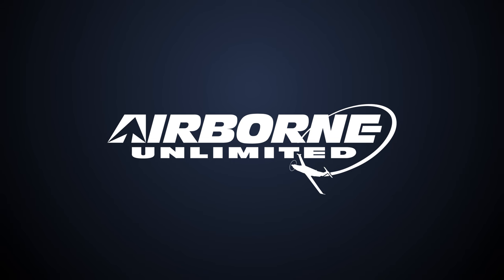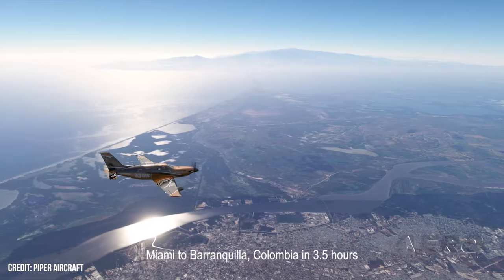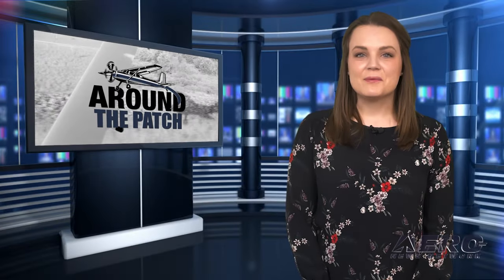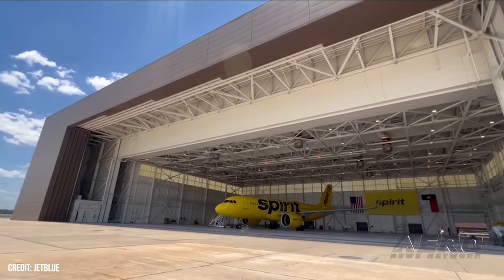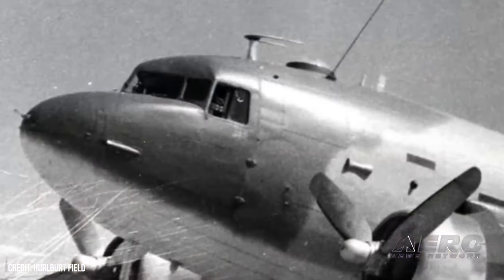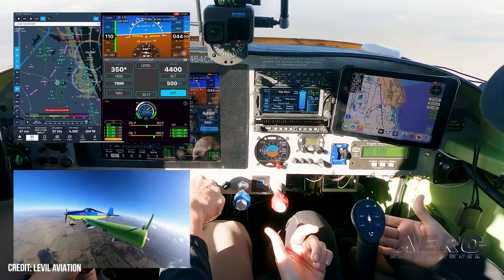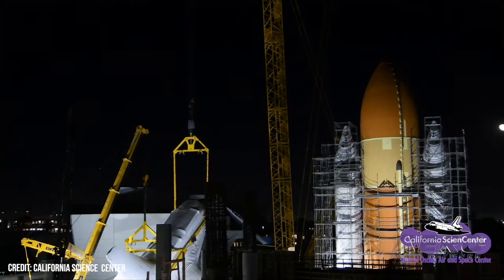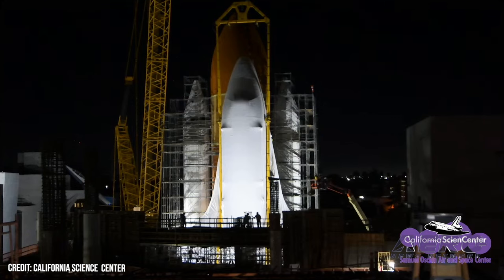Airborne 02.07.24: NEW Piper M700, Levil 'Joy', Shuttle Display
Also: B-29 Doc To Great Bend, JetBlue Spirit Merger, ALPA v Pilot Shortage, CAF Wants AC-47

Piper Aircraft has added a new model to its PA46 line -- the M700 FURY—a single-engine, 700 shaft horsepower, cabin-class turboprop. Reportedly the next step in expanding their M-Class series, the M700 is powered by the Pratt & Whitney PT6A-52 engine, allowing for a maximum cruise speed of 301 ktas with a max range of 1,149 nm (at max cruise speed, 1,424 nm at normal cruise speed) while maintaining a 'Basic Med compliant' 6,000- pound MGTOW limit. Levil Aviation has introduced the 'Joy.' Described as 'not just another standard joystick' -- it is a flight control system that puts autopilot authority at your fingertips using wireless communication capabilities. The California Science Center has successfully completed what they call the only authentic space shuttle system display in launch configuration. Endeavour's installation in the future Samuel Oschin Air and Space Center is the grand finale of the unprecedented Go for Stack process. All this -- and MORE in today's episode of Airborne-Unlimited!!!

Airborne 02.07.24 is chock full of info in this Daily News Episode, Wednesday, February 7th, 2024... Presented by Aero-TV veteran videographer and Airborne Host Holland Lee. Holland is supported by ANN Chief Videographer Nathan Cremisino, as well as ANN CEO/Editor-In-Chief Jim Campbell. This episode covers:

The Latest From Piper. The 301 Knot M700 Fury
Levil Aviation Intro's 'Joy' Joystick Control System
Cal Science Center Shuttle Display Now In Launch Position
B-29 Doc Adds Great Bend Airport Airfest to 2024 Schedule
JetBlue Spirit Merger Due to Be Heard This Summer
Pilot Shortage? ALPA Notes Record Pilot Numbers
The Search In ON! CAF Gulf Coast Wing Searches For An AC-47